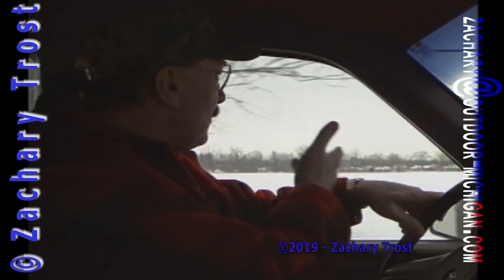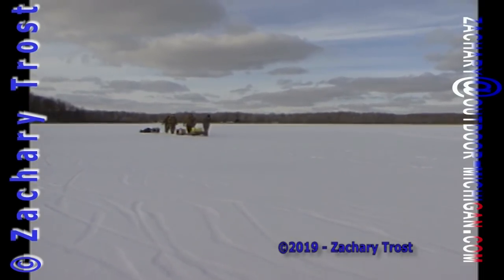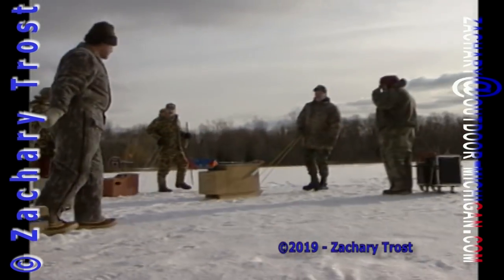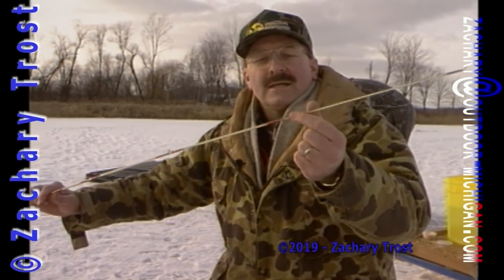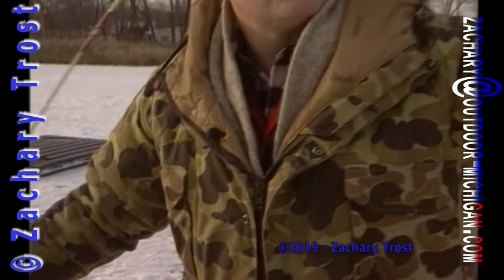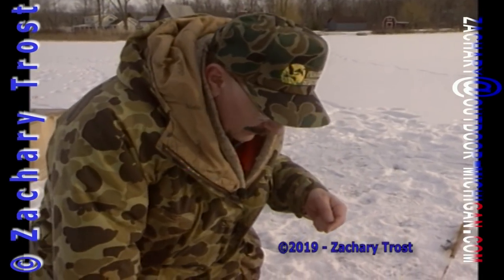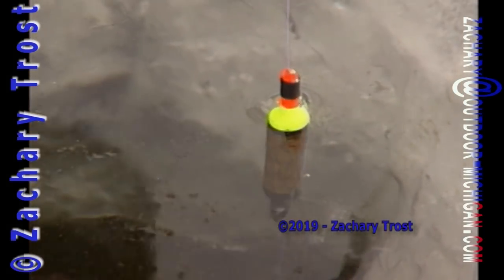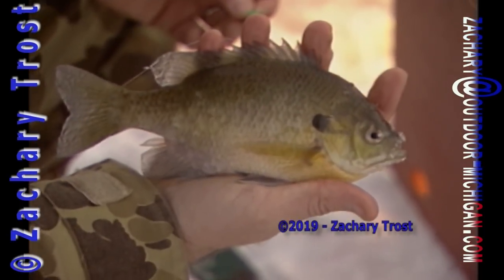Ice Fishing Half Moon Lake, MI - Fred Trost 1996-01-11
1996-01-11 Ice Fishing Half Moon Lake, MI..